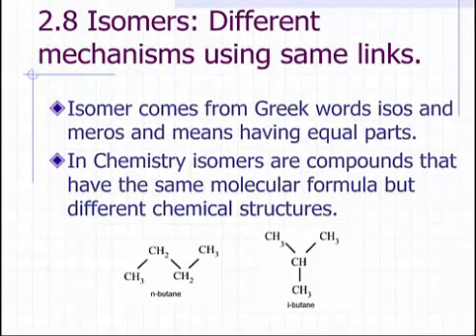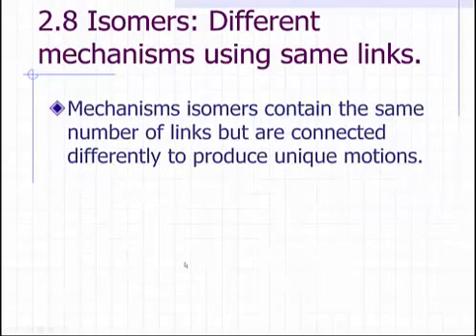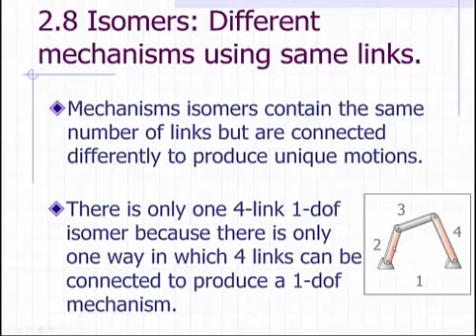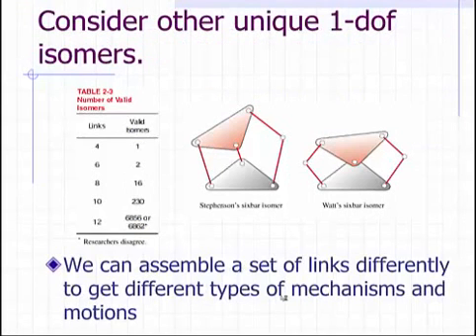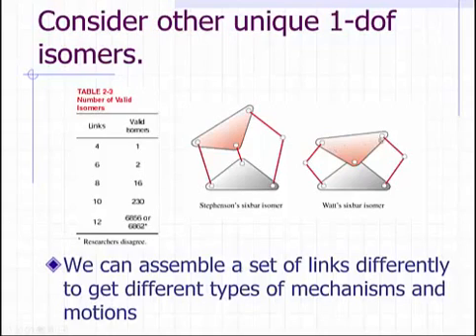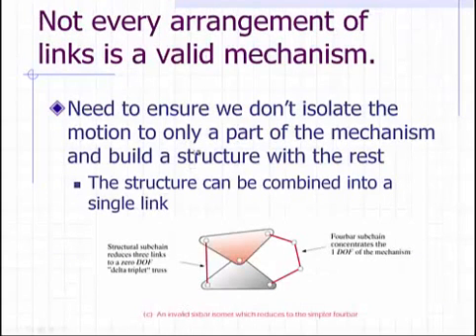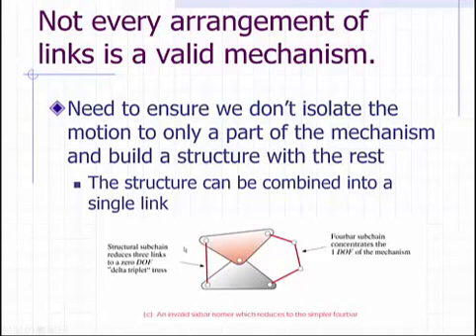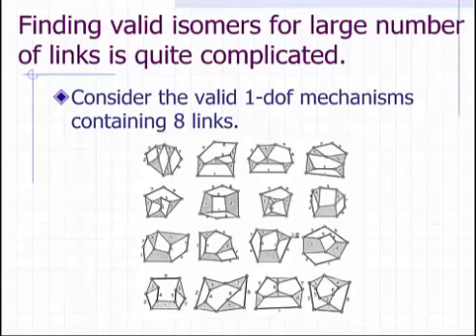Isomers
Presentation of mechanism isomers. A mechanism isomer is a mechanism with the same links as another arranged differently to produce unique motions. Note: The section numbers in this presentation may not be identical to those in your textbook.